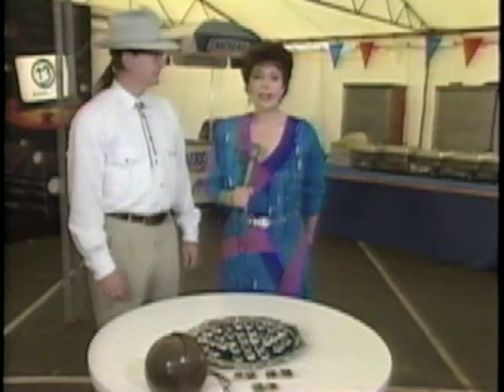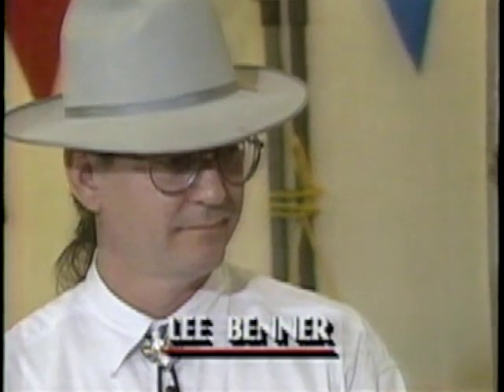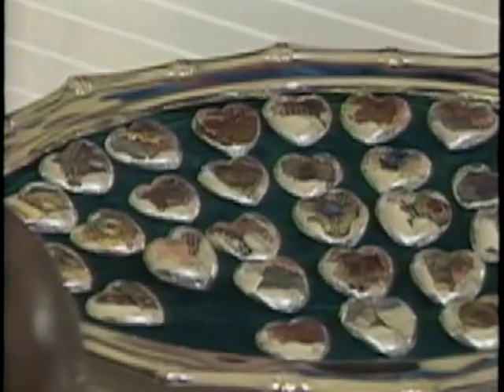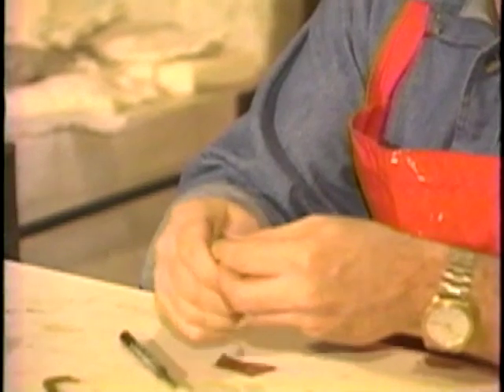Pocket Hearts at the Houston Rodeo 1992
This video is about Lee on TV 1992